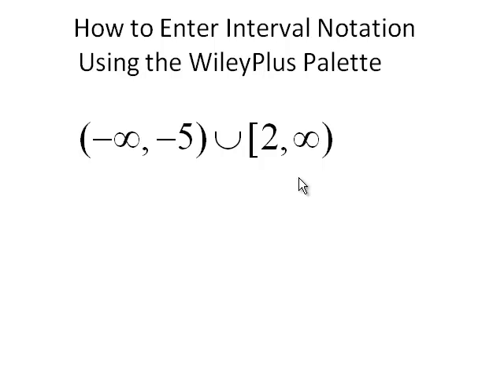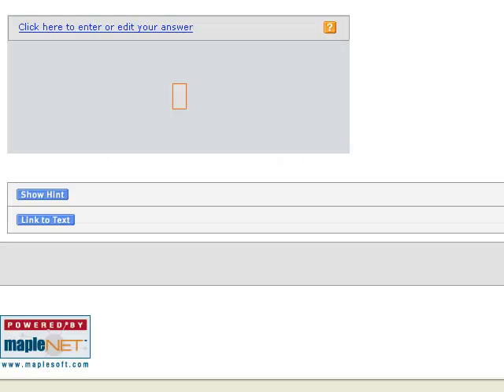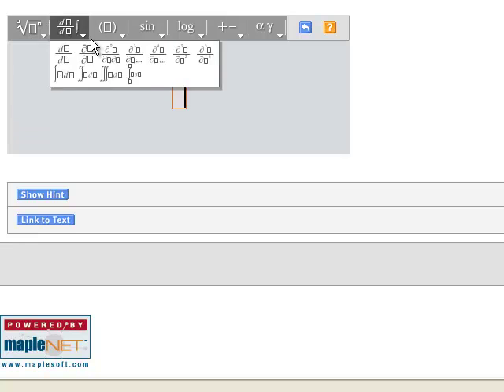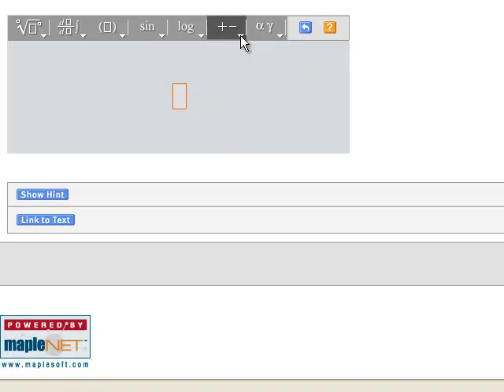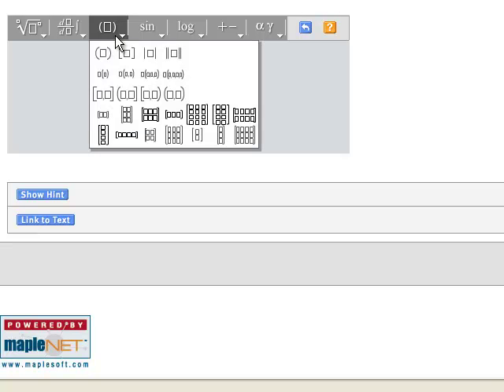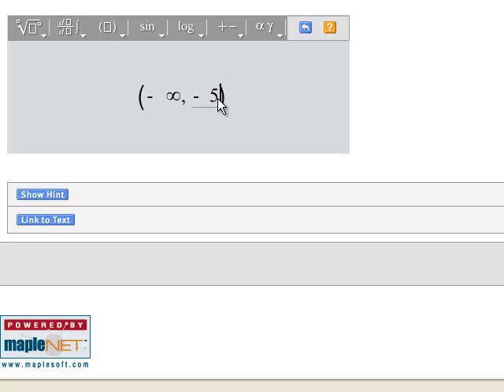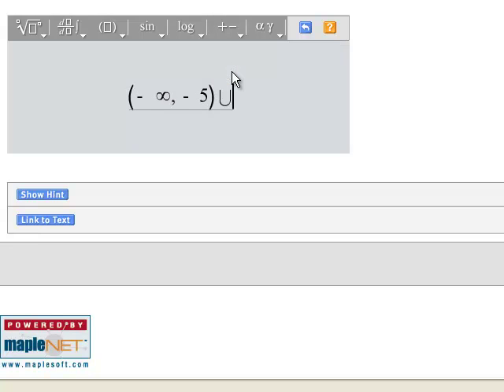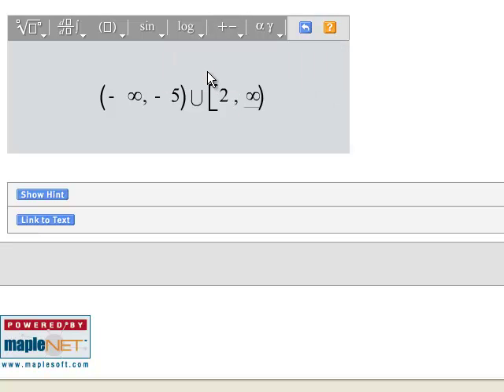Entering Interval Notation using WileyPlus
Using the palette provided in WileyPlus to enter interval notation - Might not be the current version of WileyPlus